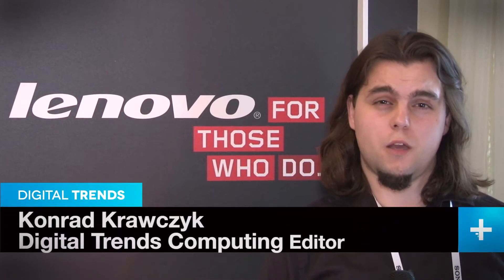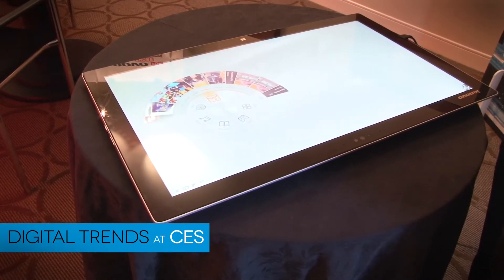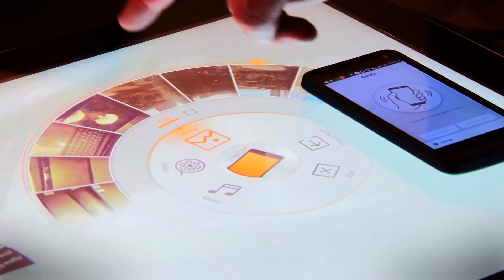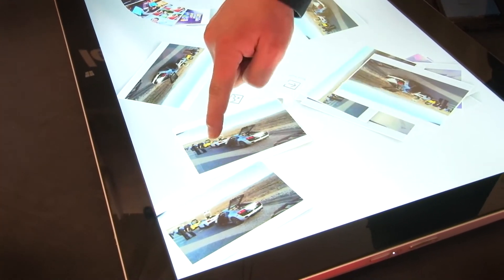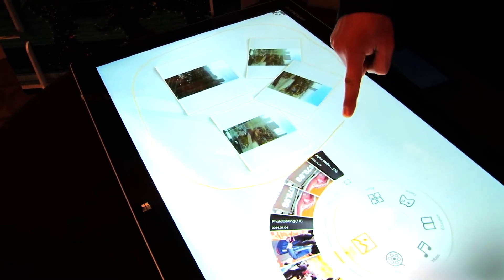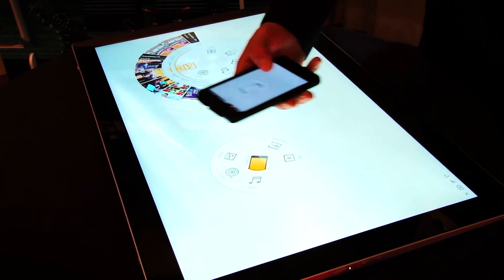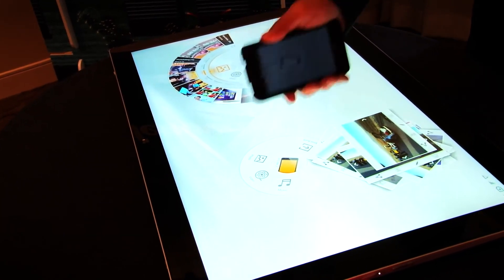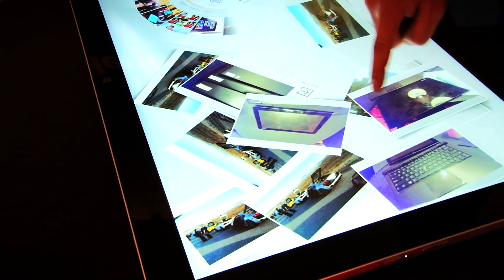Shake, rattle and share: Lenovo Horizon 2 PC makes content sharing easy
Ditch the USB cable and forget about emailing stuff to yourself. With the Horizon 2 table top PC from Lenovo, you can send content from your Android device to the computer in a snap..or with a shake.